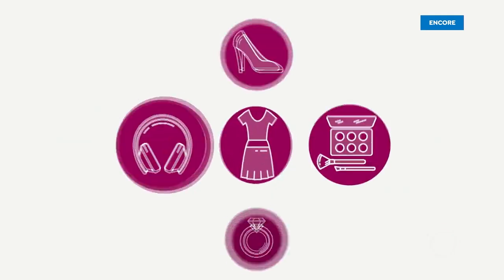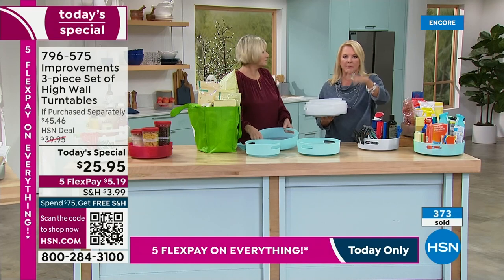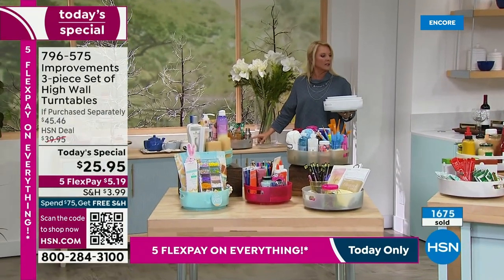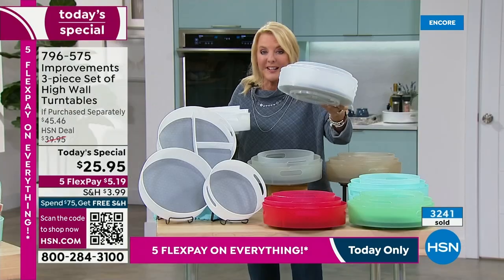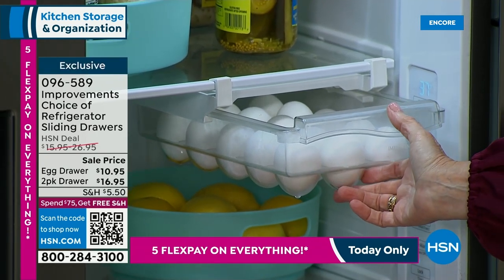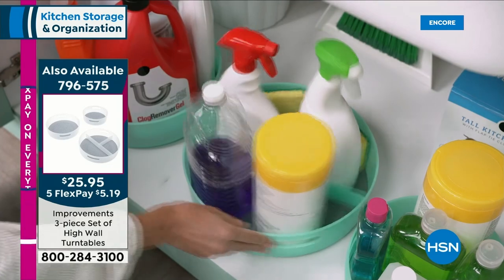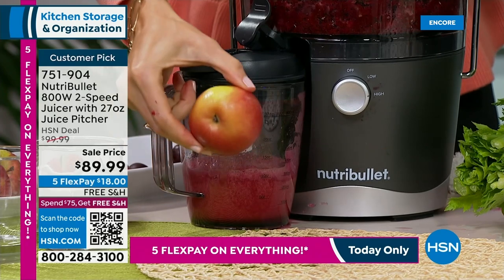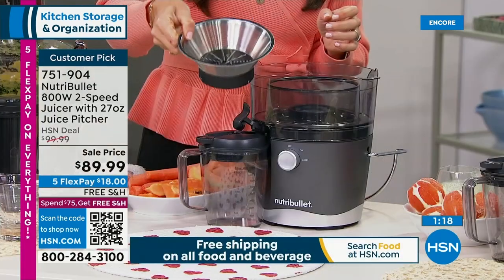HSN | Kitchen Essentials - IMPROVEMENTS 01.20.2023 - 06 AM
Discover innovative kitchen products and elevate your cullinary skills simply and deliciously.